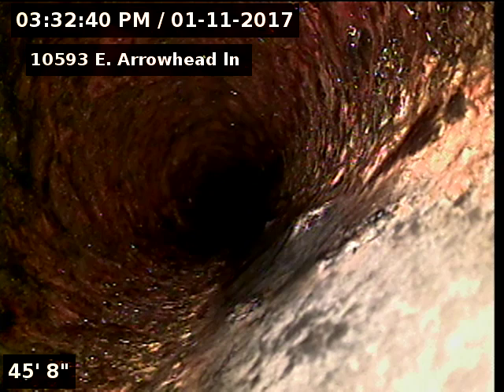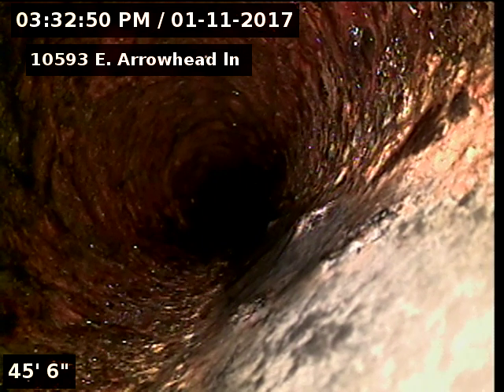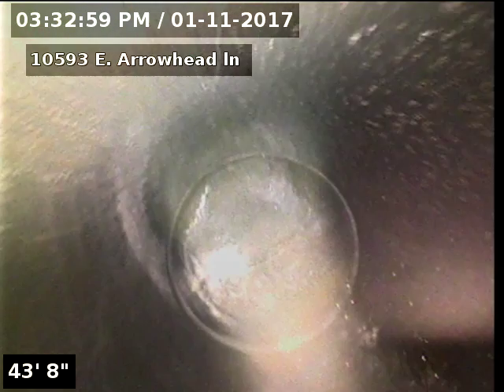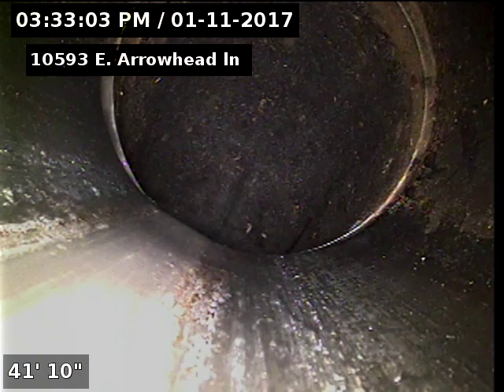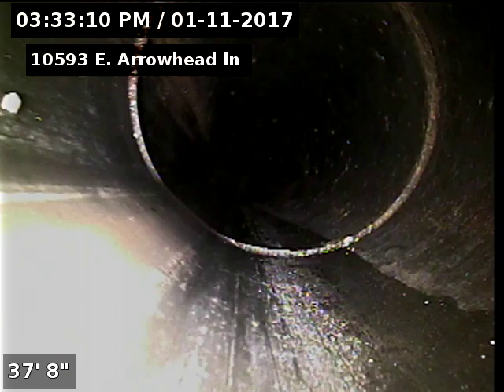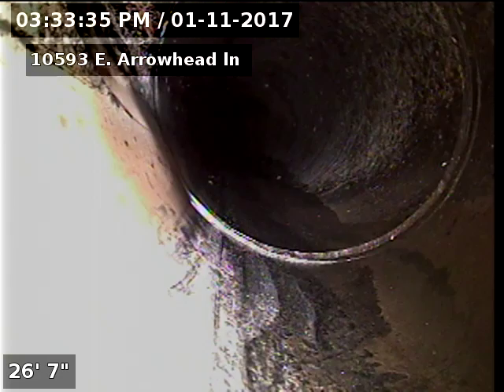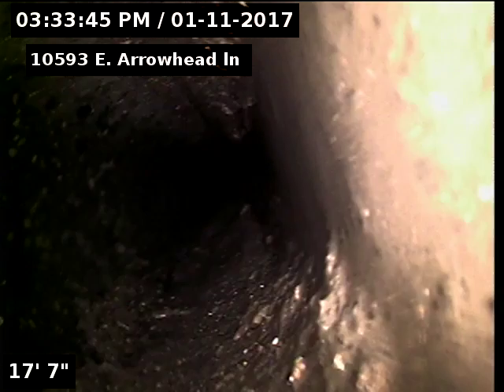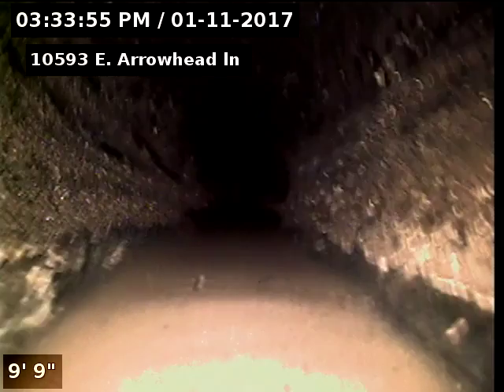10593 E Arrowhead ln